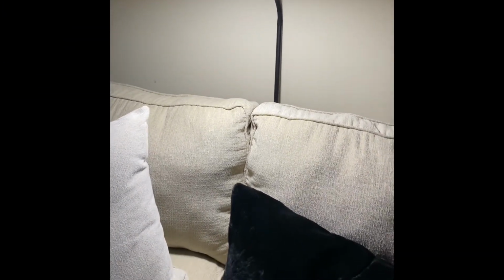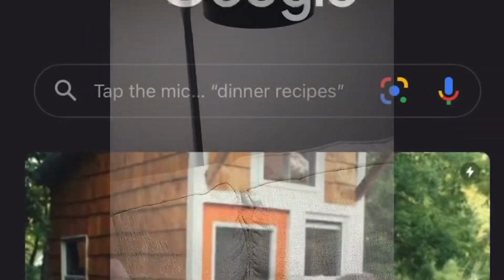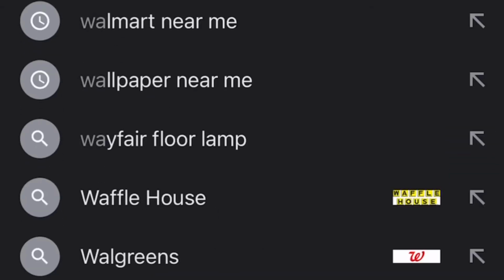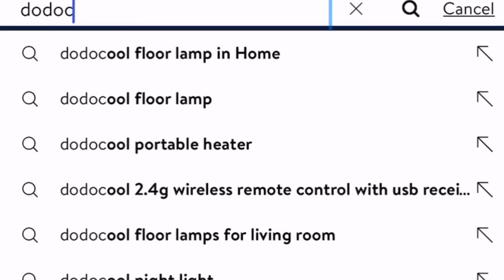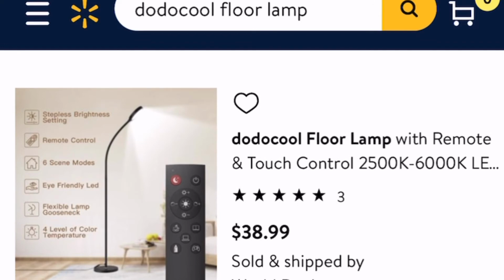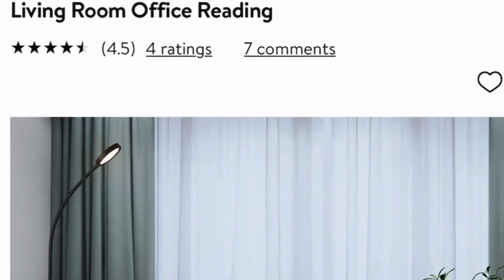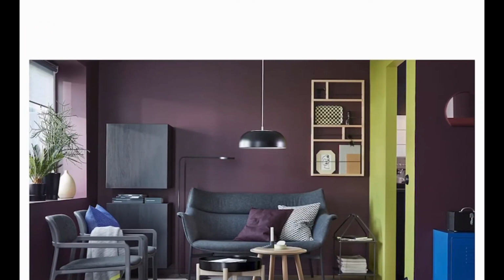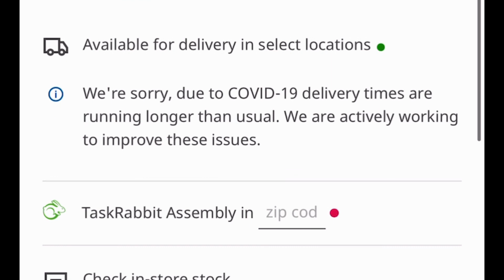RESTORATION HARDWARE FLOOR LAMP DUPE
Guys! I am so super happy to share this with you to save you some coins. You know I love saving coins, lol. This floor lamp which is a Restoration Hardware dupe at Walmart is only $40.00. At IKEA this floor lamp is $60.00 plus shipping soooo yep! My lamp came from WALMART!! So if you are looking for this lamp head over to Walmart and thank me later, lol. Bye y’ll

Xoxo
Vee

Walmart:
Dodocool Lamp